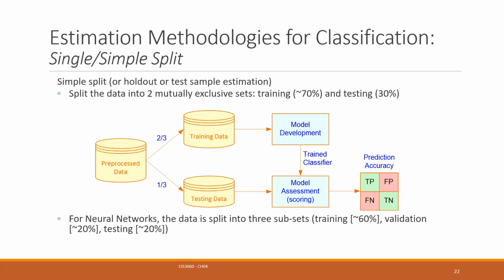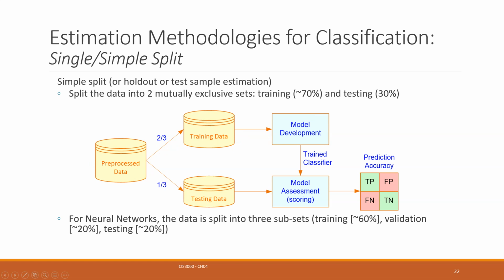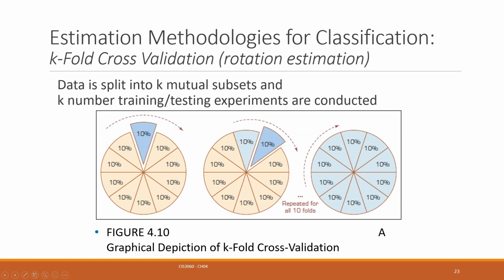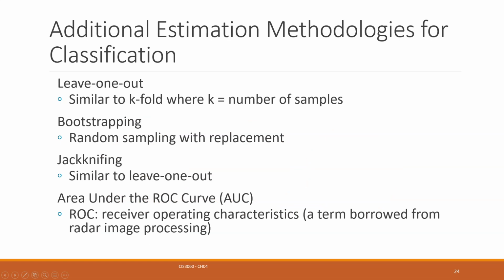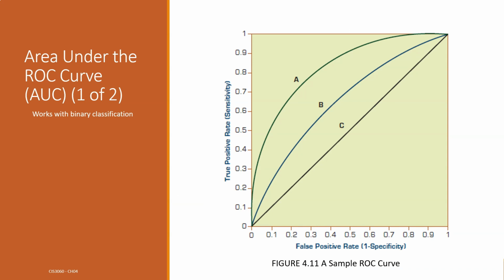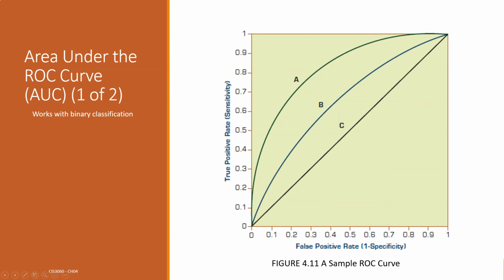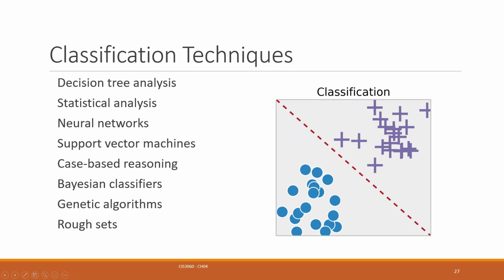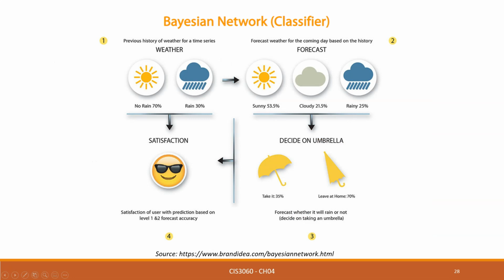28_CIS3060 - Data Mining 04